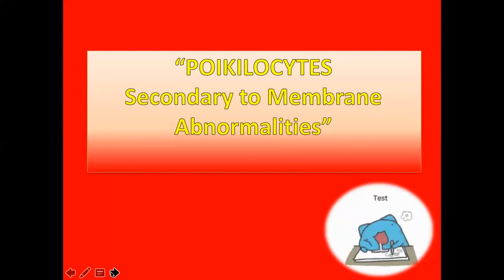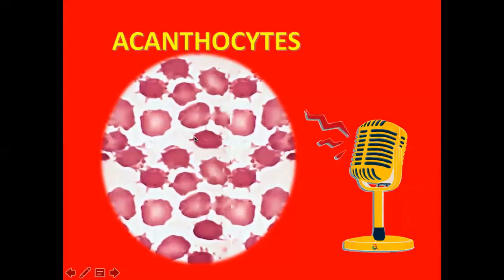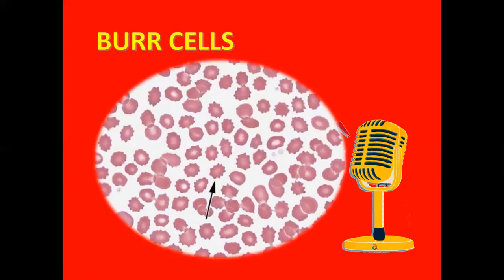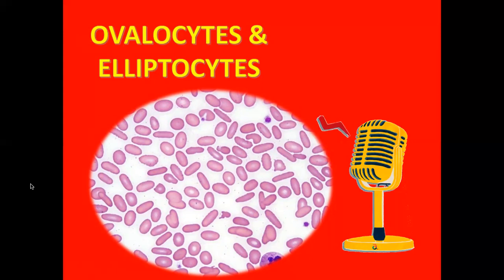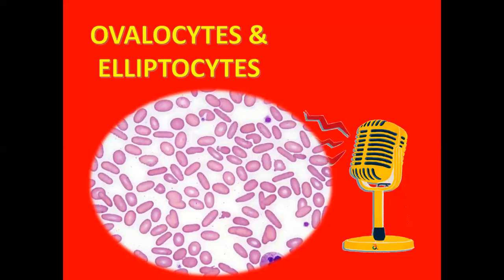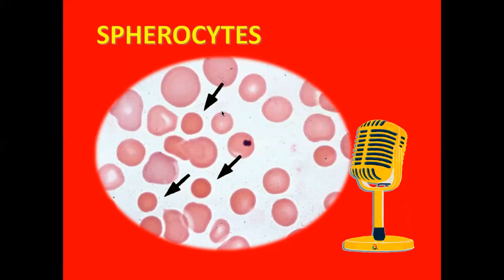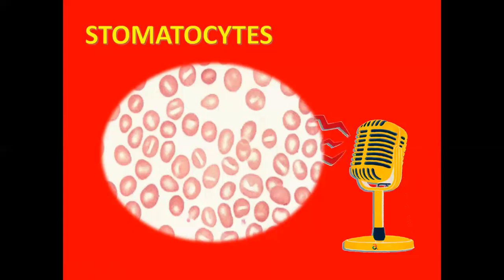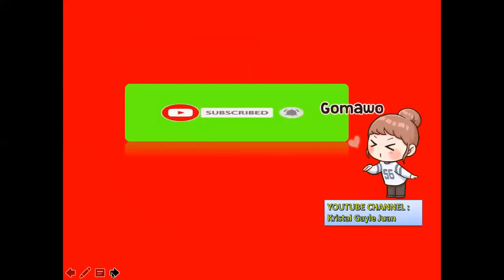MEDICAL TECHNOLOGY SERIES PODCAST 4 : HEMATOLOGY - POIKILOCYTES PART1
Hi guys :-)

In this video , morphological characteristics and associated conditions of the poikilocytes are discussed. Simple discussion for Medical technology review :)